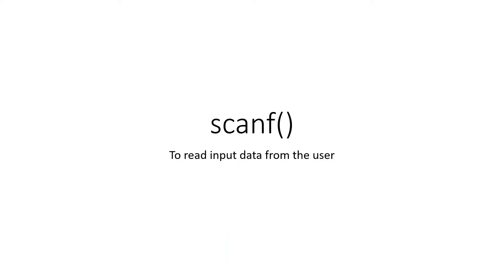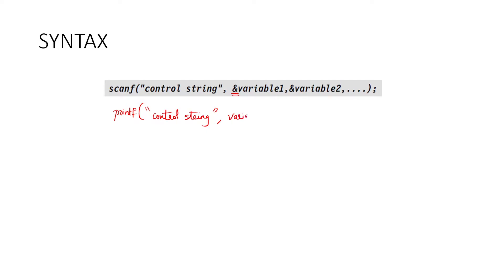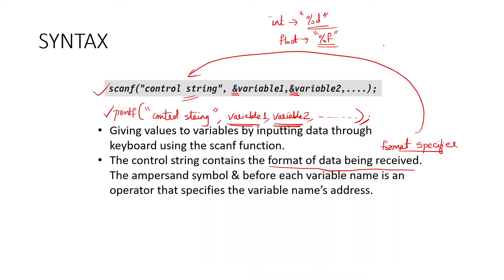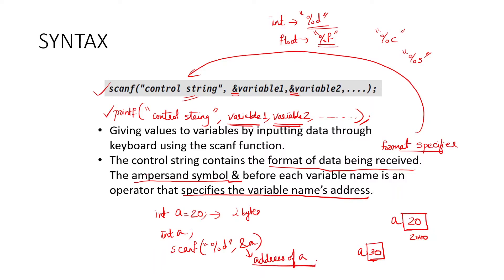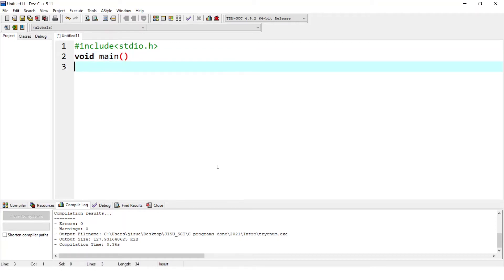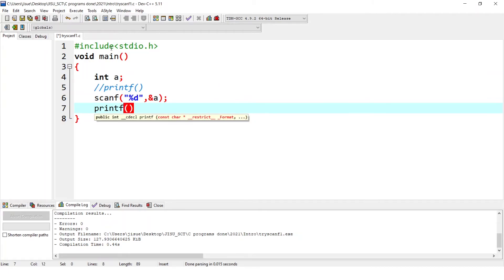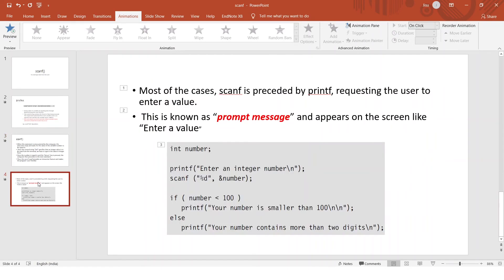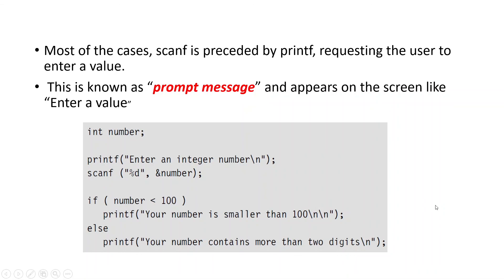KTU S2 | Video 3: scanf() in C | Reading input from the user |GXEST204 (2024 SCHEME)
scanf() function in C